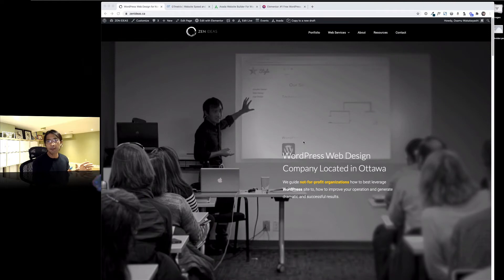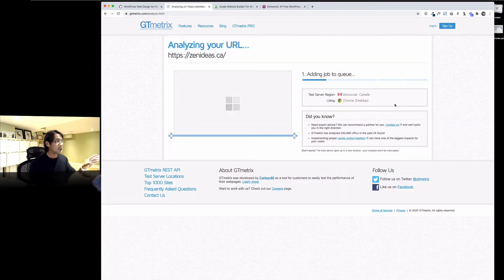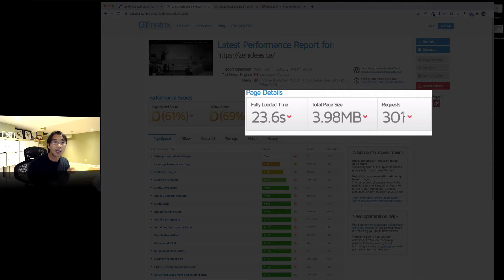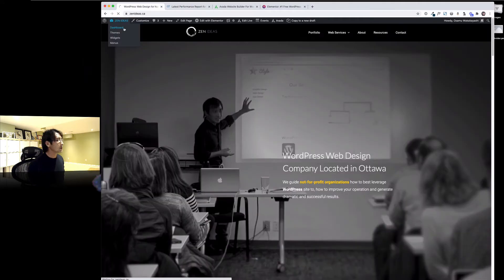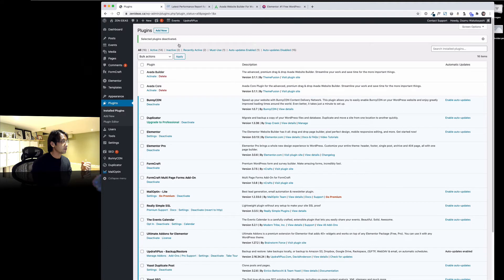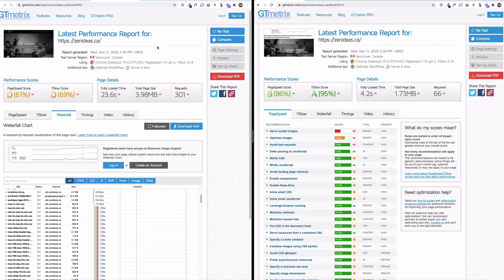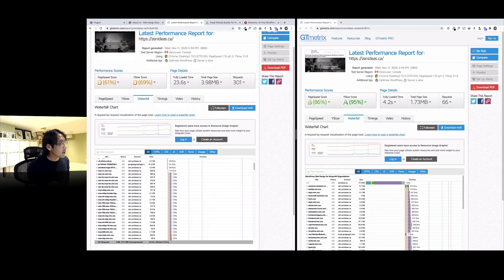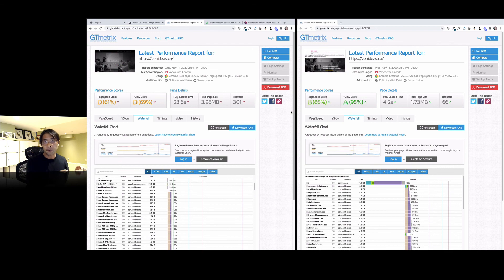Is Avada theme too slow? See what happened when I changed from Avada to Hello theme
My WordPress website has been with the Avada theme for the last seven years. Yes, it is old, and I found it getting slower. I also started using the Elementor page builder a couple of years ago (yes, it is my fault). So, I analyzed using GTMetrix and found that my homepage had 300 requests and took 23 sec fully loaded time. When I tried switching from Avada to Hello theme, the page speed improved significantly with 4.2 sec.

Is the Avada theme slow, or is there any way of improving the site performance without switching to another theme?